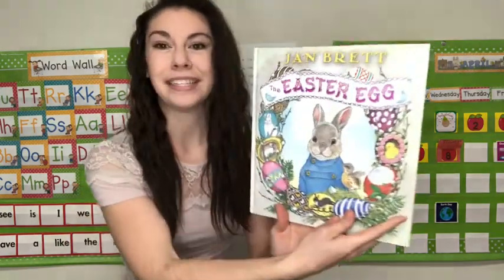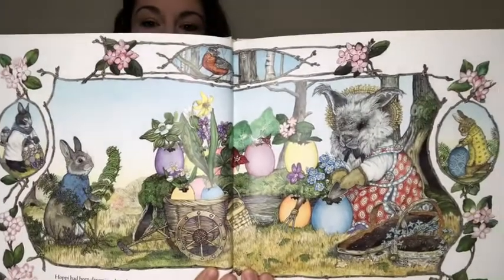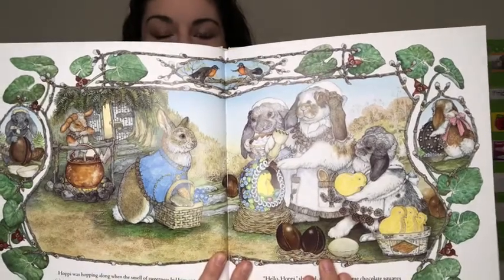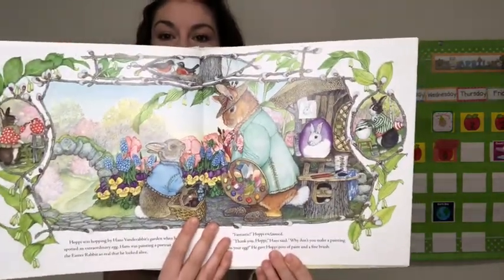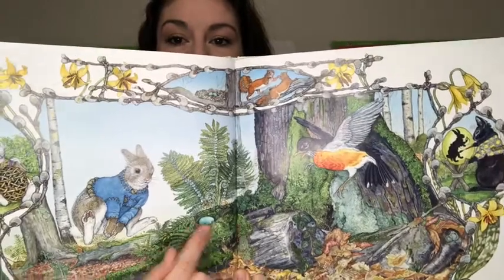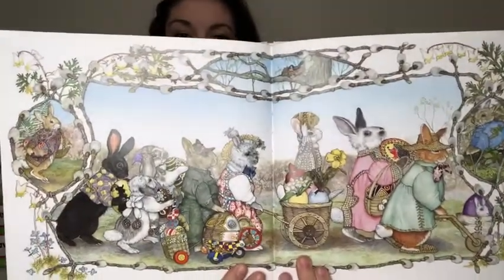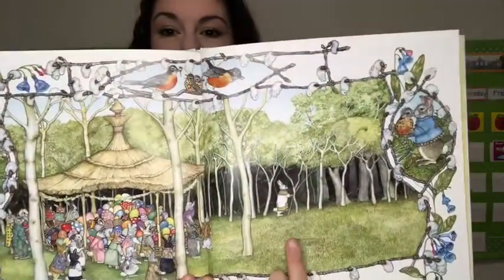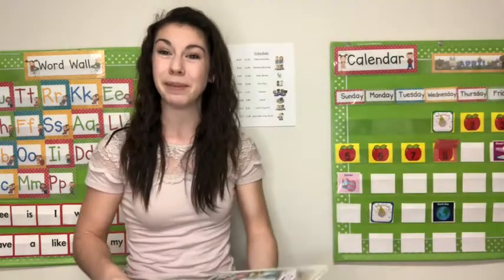The Easter Egg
Story Time with Miss McKenzie